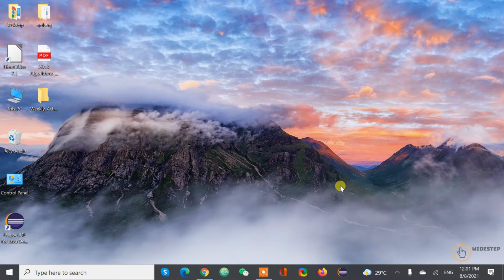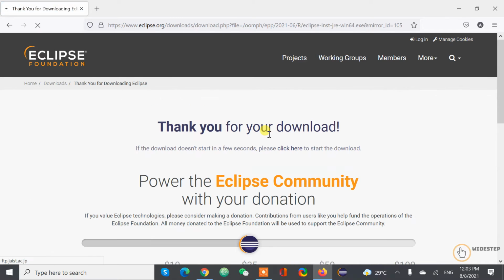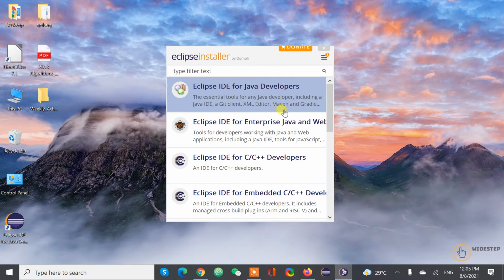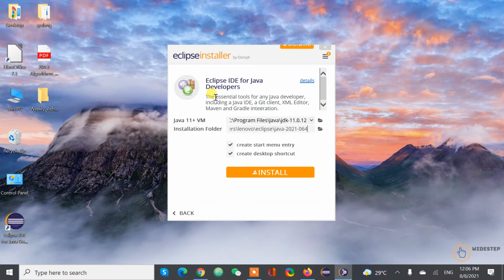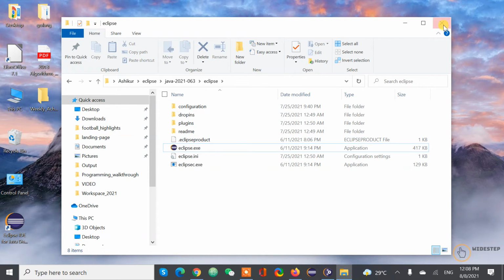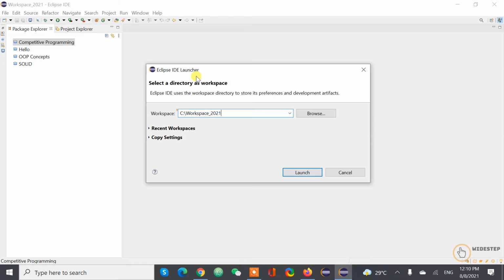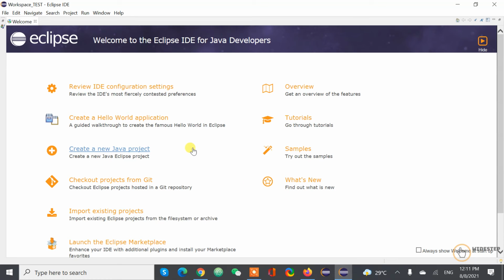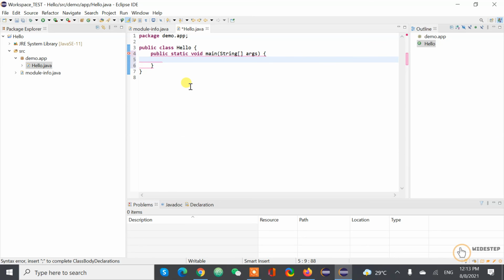REMAKE: How to Install Eclipse IDE on Windows 10 (2021 update for 2021-06 eclipse release)